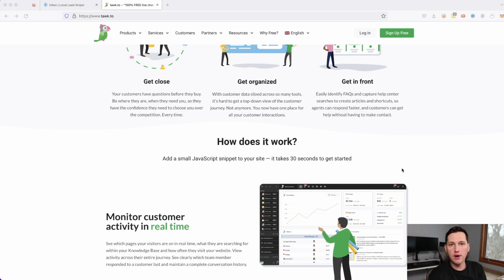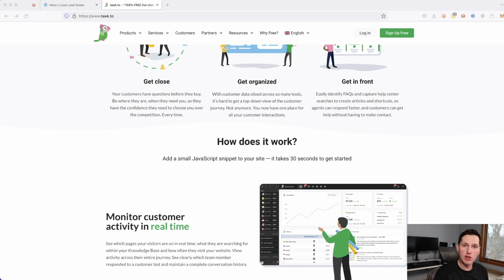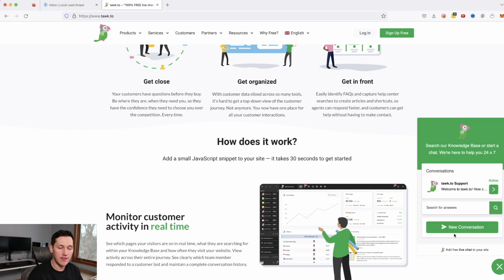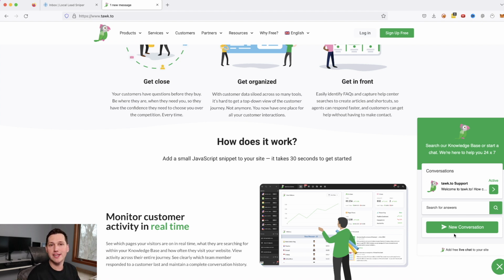How To Make $1,000 A Day Automated (The EASY Way)